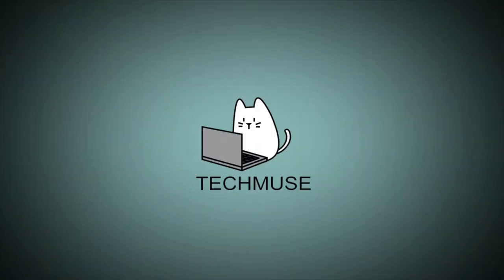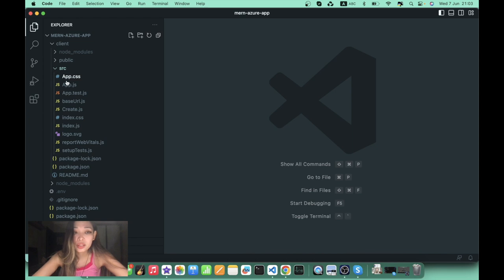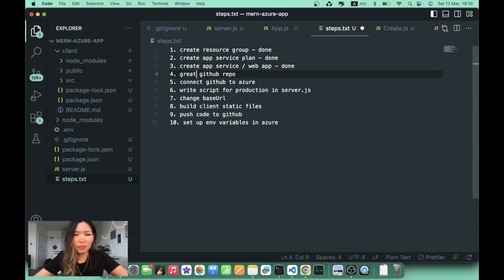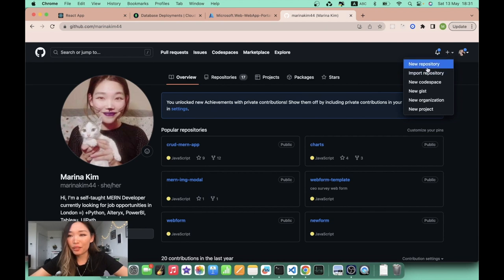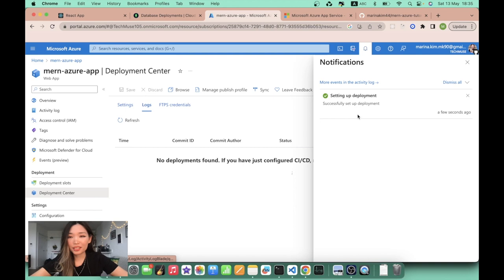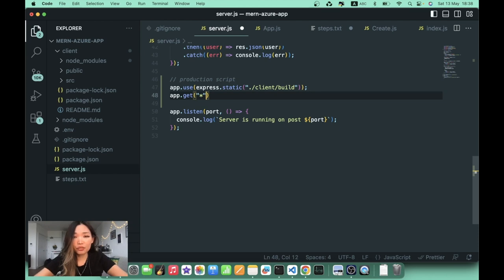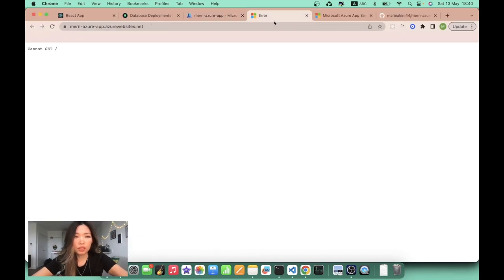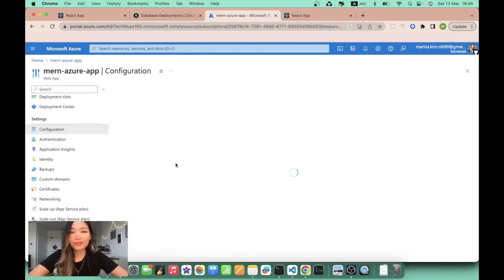Deploy MERN app to Azure App Service | Step-by-step tutorial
Hi guys! Hope you're excited to learn how to deploy MERN app to Azure App Service in. 10simple steps.

The tutorial assumes that you already have a Microsoft Azure account which comes with a default subscription.